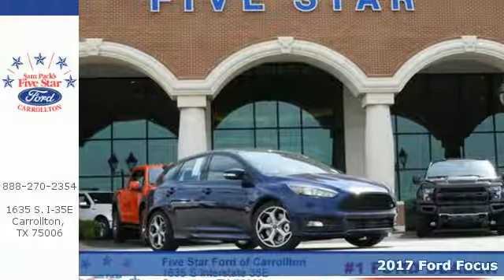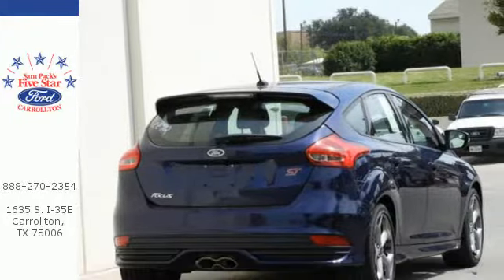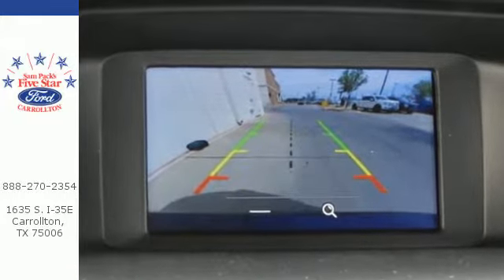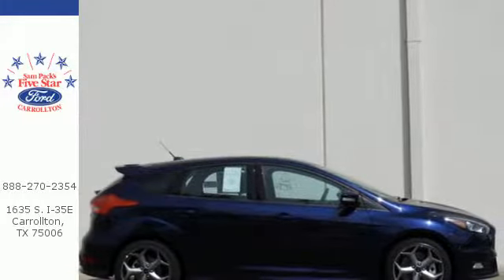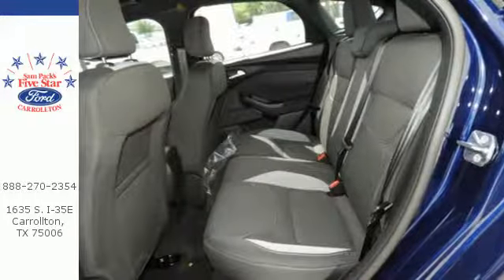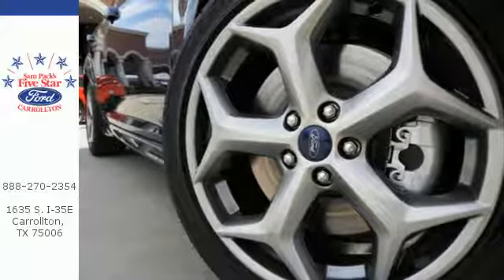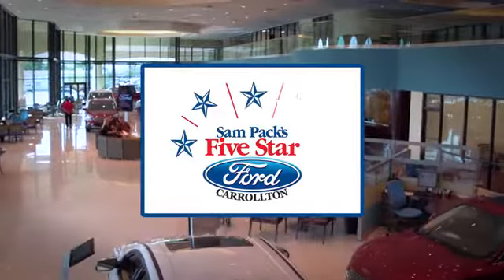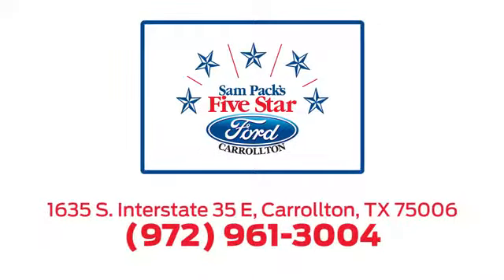New 2017 Ford Focus Dallas Ft Worth DFW, TX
Year: 2017
Make: Ford
Model: Focus
Trim: ST
Engine: 4 Cyl. 2.0 L
Transmission: Manual
Color: Kona Blue
Interior: Blk Clth Sts
Stock #: HL310286
VIN: 1FADP3L92HL310286
2017 Ford Focus ST 30/22 Highway/City MPG

Address:
1635 Interstate 35